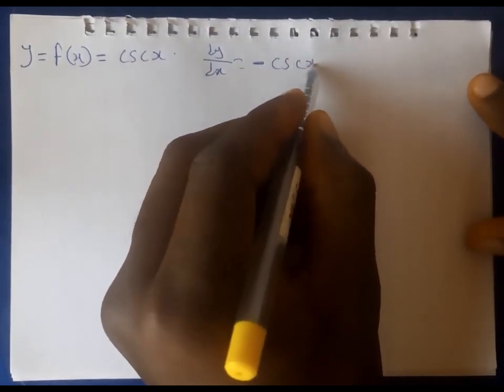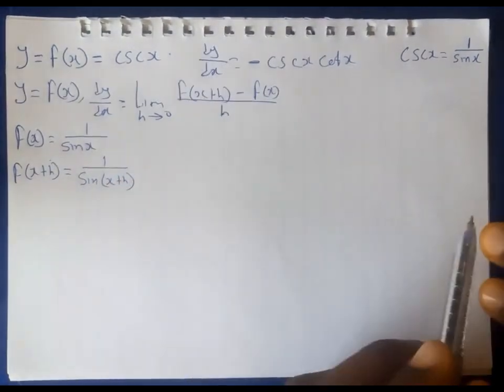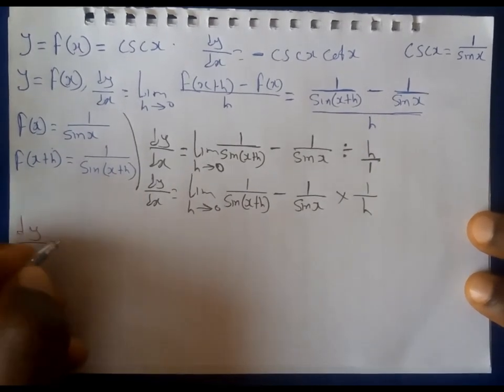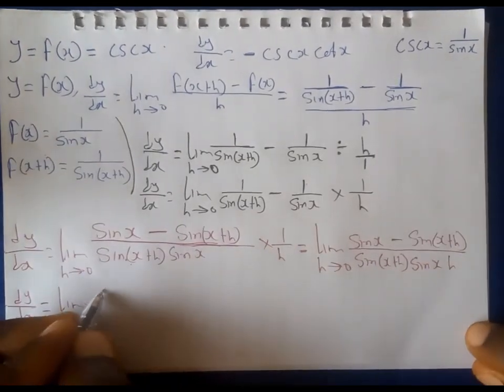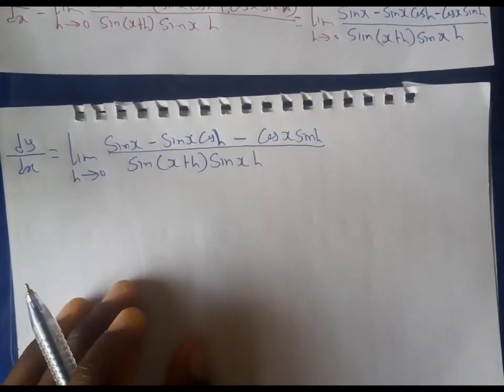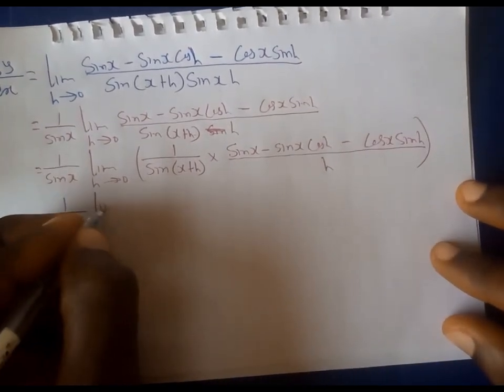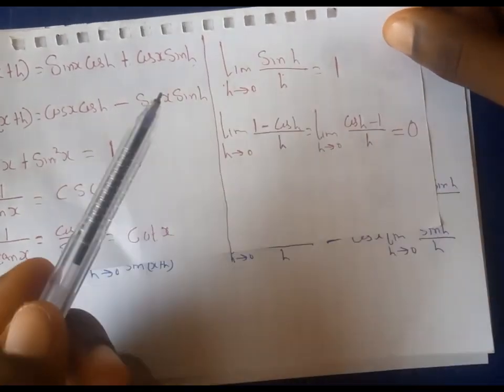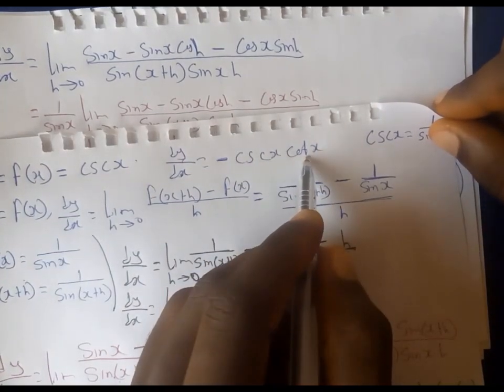DERIVATIVE OF CSC(X) || PROOF OF DERIVATIVE OF COSECANT FUNNCTION (X)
This Calculus video tutorial explains the formula for derivative of CSC function and also proofs the formula using the definition of derivative